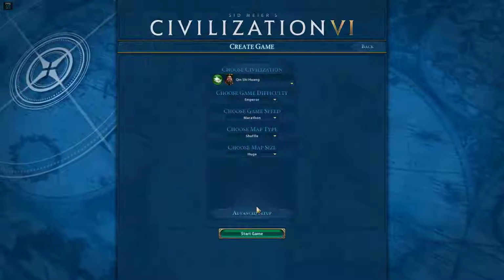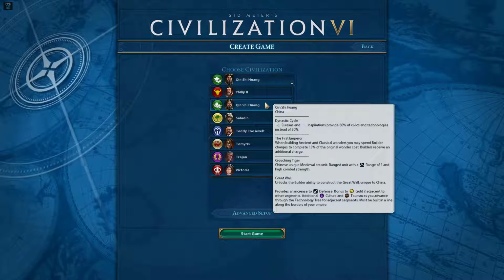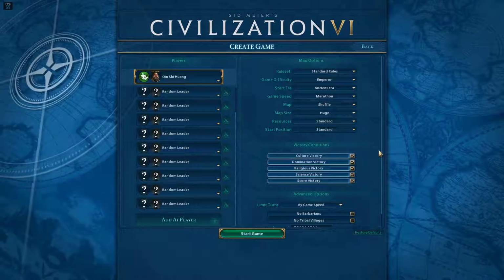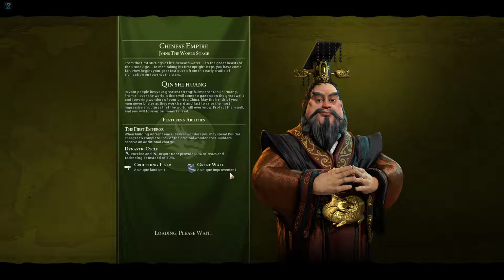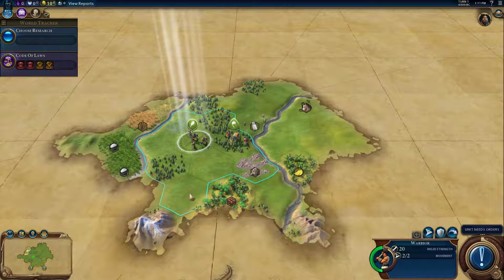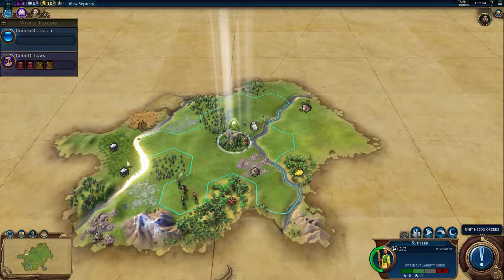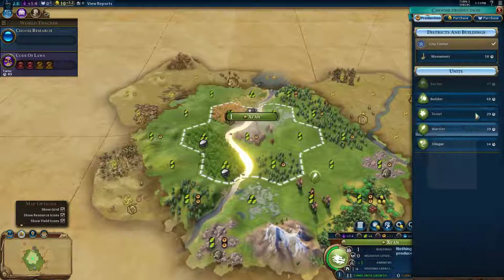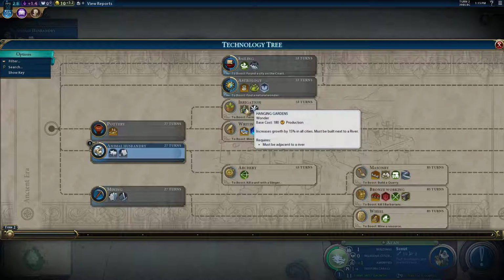10 Minute Civ: The Chinese Dynasty Ep 1